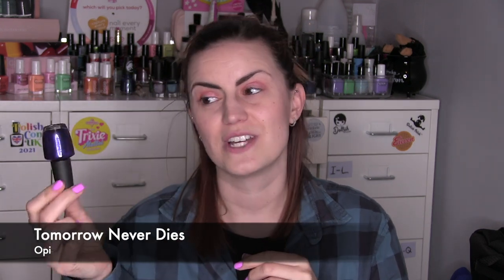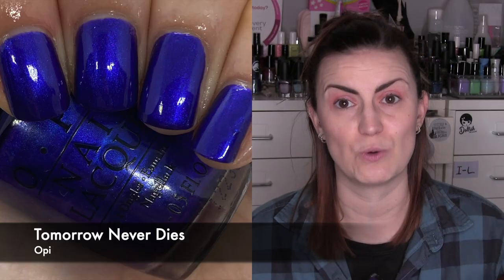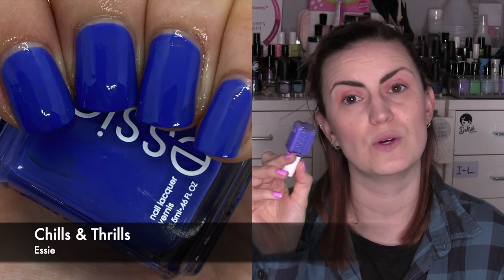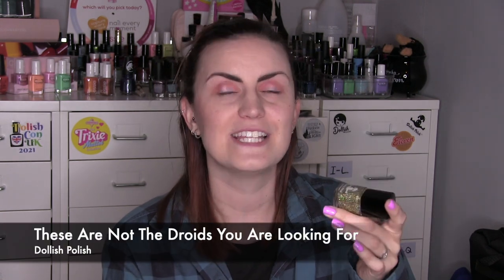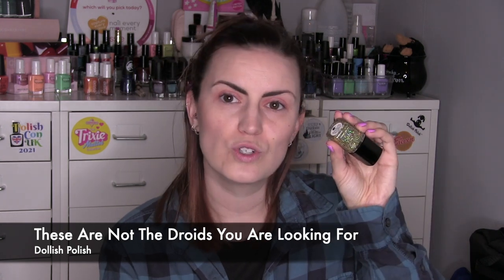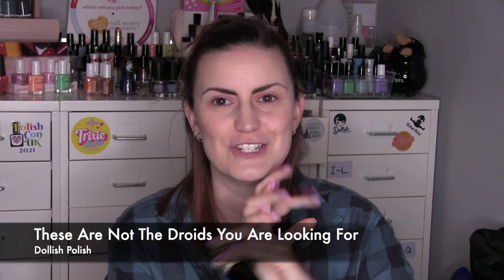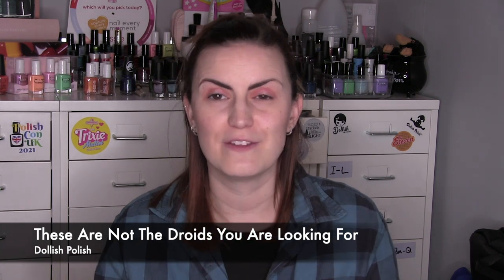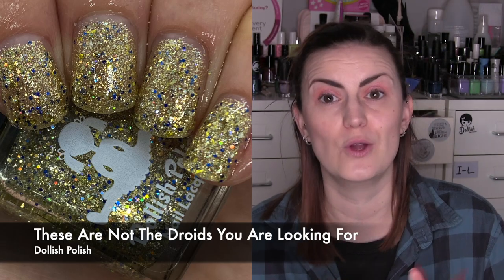Nail Polish I Forgot I Owned #31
A great mix of polishes in todays video if I do say so myself :)

Polish Mentioned
Tomorrow Never Died by Opi
Chills & Thrills by Essie
Veruschka by Zoya
These Are Not The Droids You Are Looking For by Dollish Polish
RBF by Native War Paints

Top- F&F
Nails- Can You Not? by Color Club